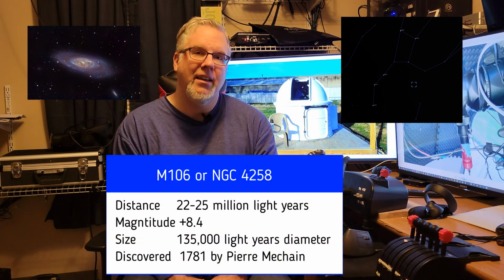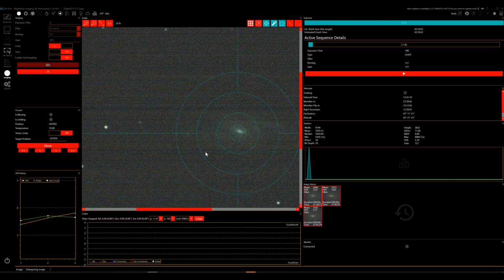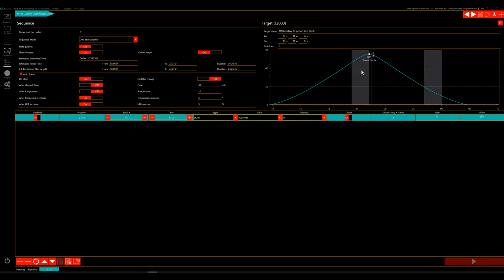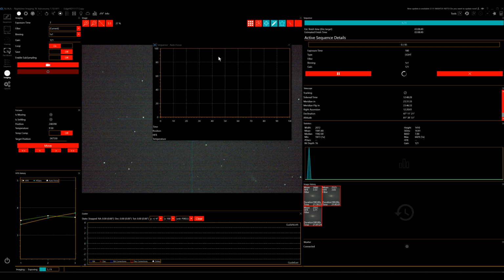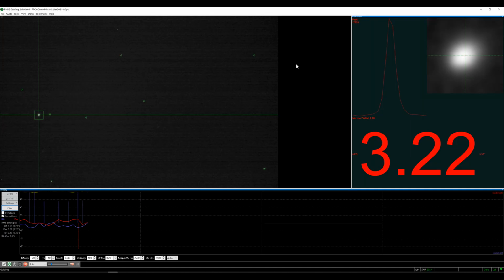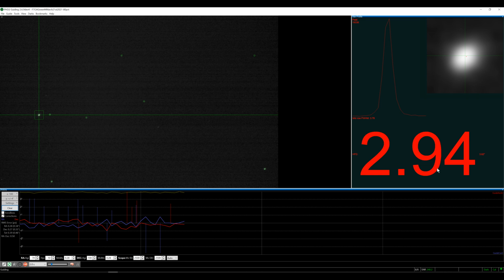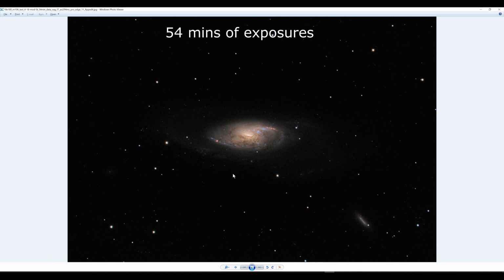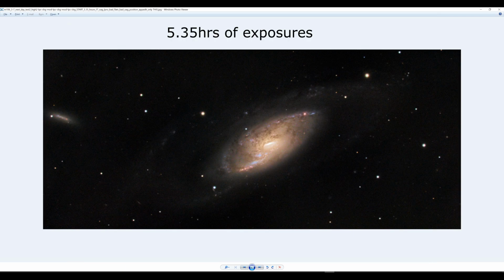I took a picture of the GALAXY M106 through my Telescope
In this video we take a look at M106, a galaxy 22 million light years from Earth.  I captured data in March through June of 2021, but the final 15 hour image is composed of April through June due to a data glitch.

Chapters:
Intro:                                                                         00:00
Nexdome:                                                                1:10
F7 and Equipment:                                                 1:23
Focusing in Nina:                                                    1:28
Nina - The Sequence:                                             2:21
Nina - Start and Autofocus                                    3:10
Stellarium                                                                 5:20
180sec Exposures in Nina                                     6:47
Results (54mins, 5hrs and 15.45 hrs)                  7:37

Telescope:         Celestron 11" EdgeHD
Observatory:     NexDome
Mount:                iOptron Cem120
PC:                       Canyon I7 Mini PC
Oag:                    Celestron OAG
Guidecam F2:    Asi290mm mini
Guidscope F2:   60mm Svbony
Guidecam:         Asi174mm mini
Focuser:             Rigel nStep
Camera:             Asi294mc Pro
Filter drawer:     Starizona
Filter:                  L-Pro 2"
Reducer:            Celestron F7
Skies:                 Bortle 5

Flats and Darks used and stacked with AstroPixel and processed in PixInsight.